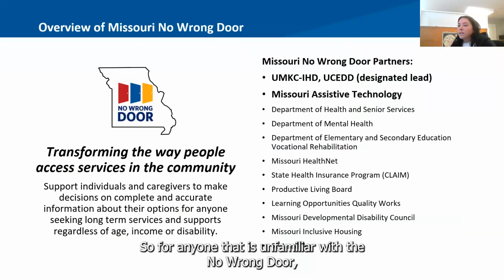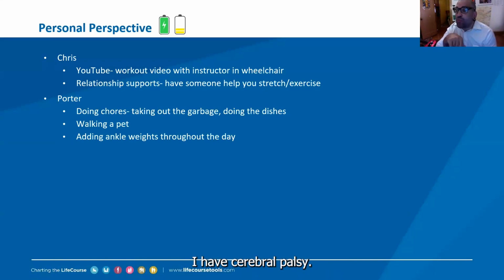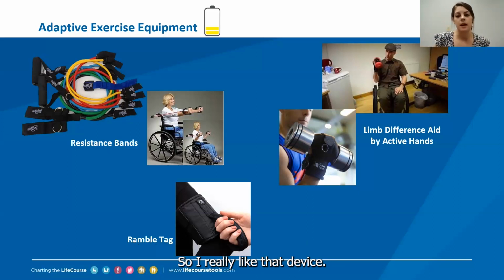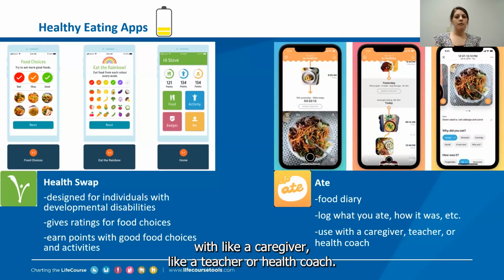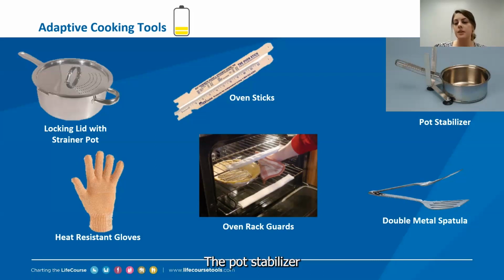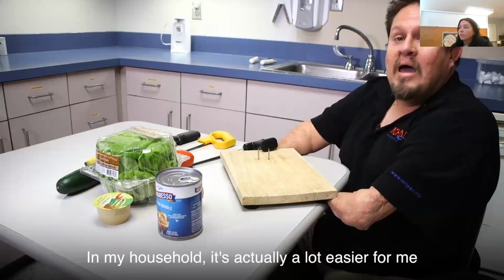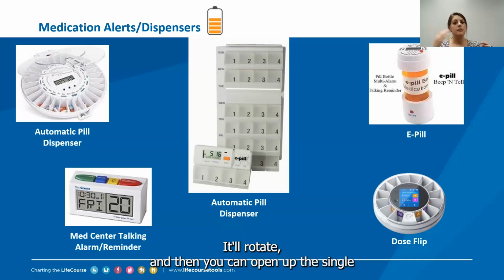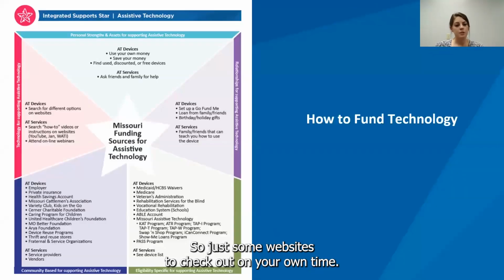Missouri Open Door Technology Series Health and Wellness